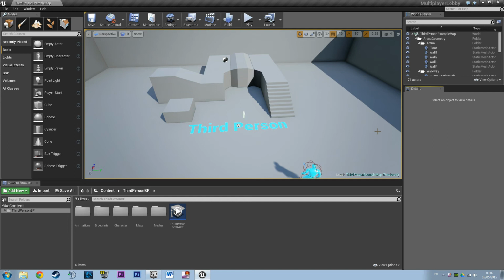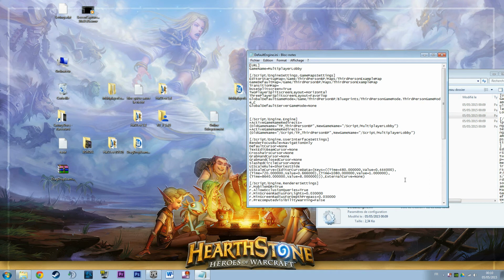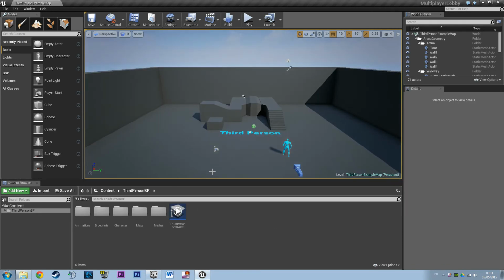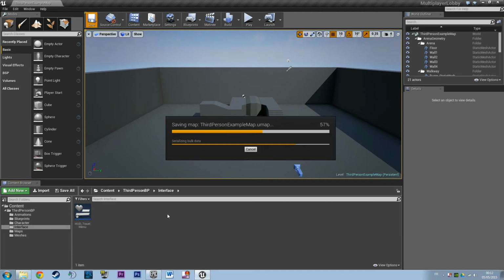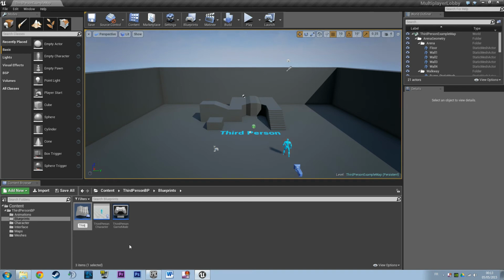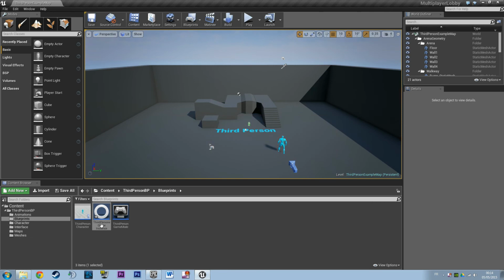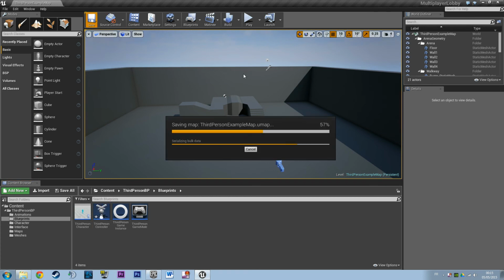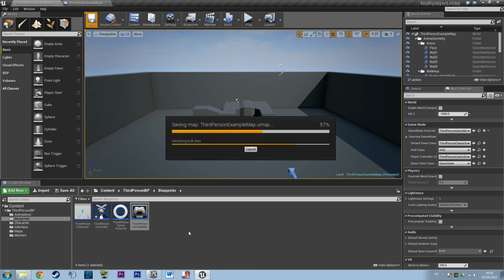[UE4 - BP Tutorial] Multiplayer Session - Setting Up Assets 1 [2/7]